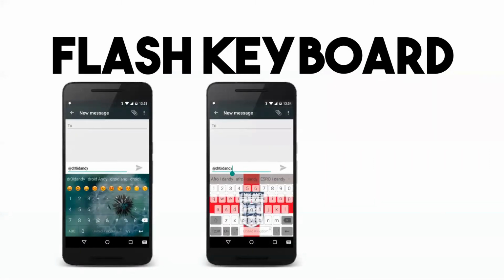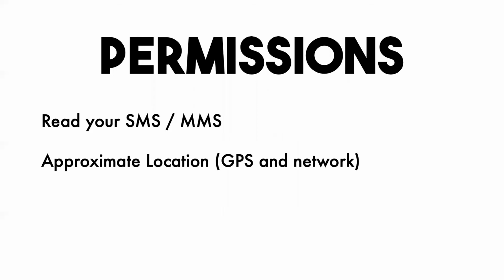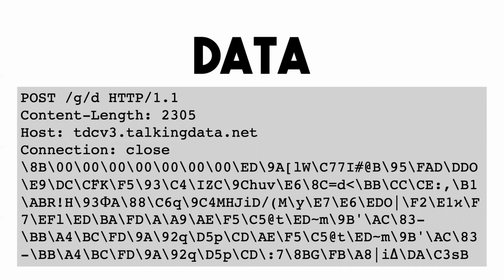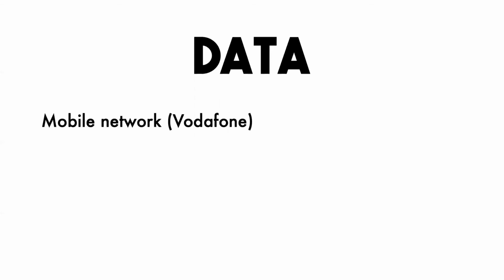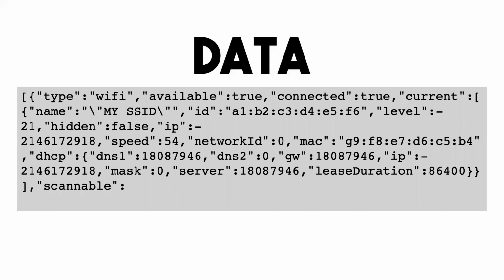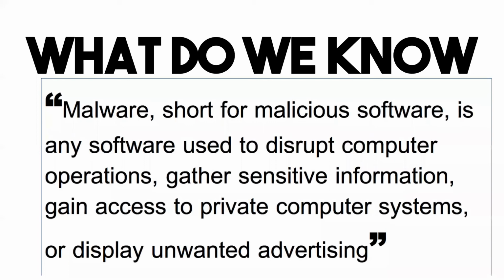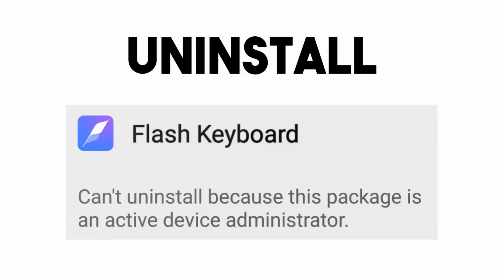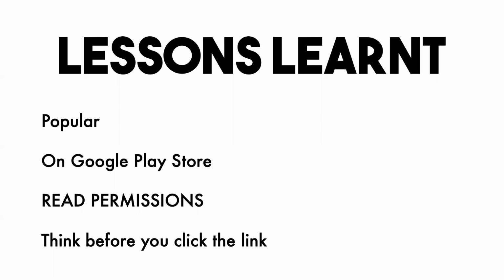Andy Pannell - 50 Million Downloads And All I Got Was Malware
Worcester DEFCON Group DC441905 and Andy Pannell (@dr0idAndy) with their talk "50 Million Downloads And All I Got Was Malware".